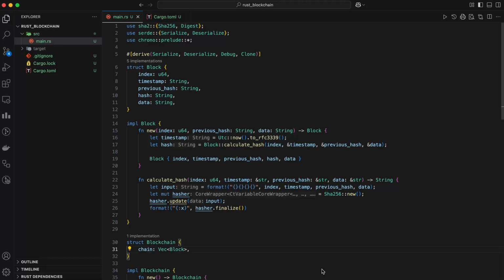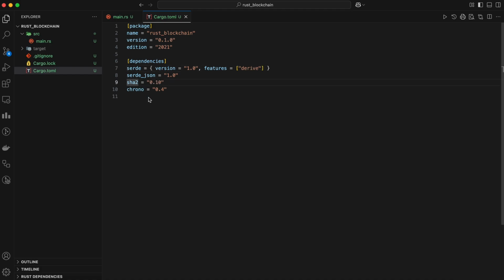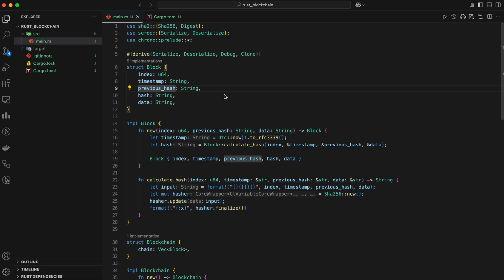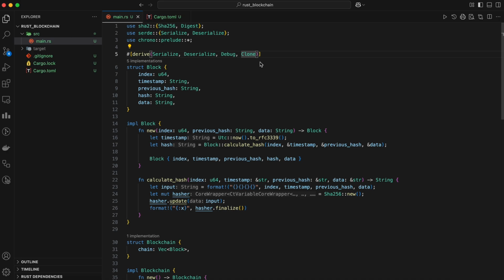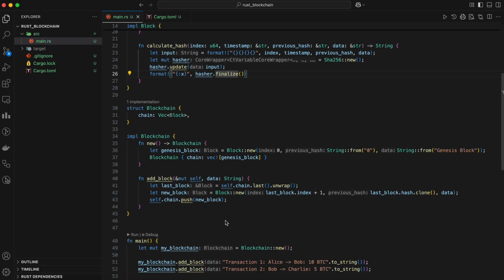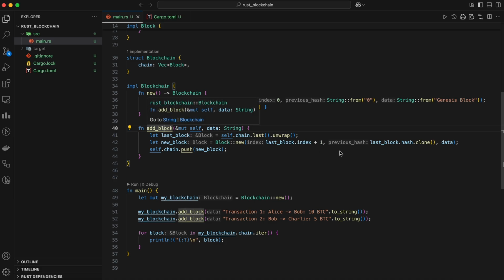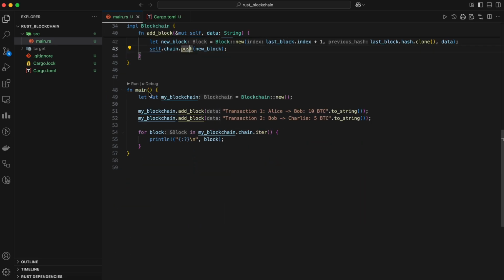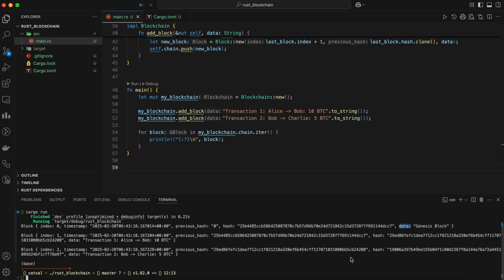Quick Coding Challenge 17: Blockchain from Scratch in Rust | Build Your Own Crypto Network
💡 Ever wondered how blockchains work? Want to build your own cryptocurrency or blockchain system? In this tutorial, we’ll build a lightweight, secure, and scalable blockchain from scratch in Rust!

🧑‍🏫 What You’ll Learn:
✅ How blockchains work (Proof of Work, Blocks, Transactions)
✅ Implementing a simple blockchain using Rust
✅ Creating a mining mechanism for block validation
✅ How crypto transactions are stored & verified

🔗⚡By the end of this tutorial, you’ll have a Rust-powered blockchain that’s lightweight, fast, and secure! 🚀